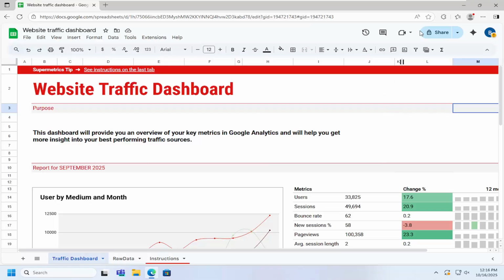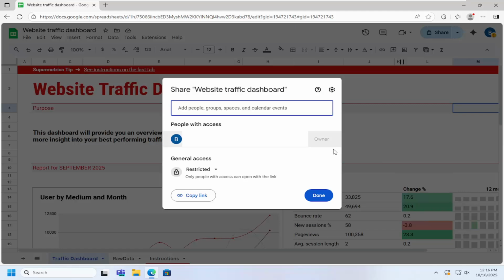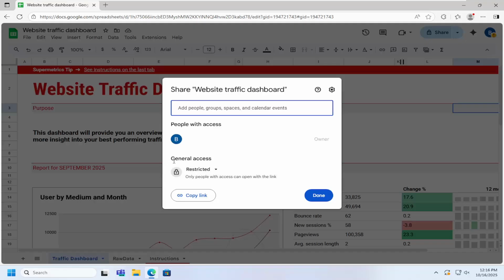How to Change the Ownership of a Google Sheet [Tutorial]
In this tutorial, you'll learn how to change the ownership of a Google Sheet, which is a useful feature for transferring control of a document to another person. This process allows you to seamlessly pass on the management and editing rights of your spreadsheet to someone else, whether you're handing over a project, collaborating with a new team, or transitioning responsibilities. The video walks you through the steps of selecting a new owner and explains how to retain or modify your own access after the transfer. By mastering ownership settings, you can maintain the proper flow of control and ensure that the right people have full access to your documents.

The tutorial also covers common challenges when changing ownership, such as how to manage permissions after the transfer and what to do if you're unable to transfer ownership to certain users. With clear, step-by-step instructions, users can confidently handle ownership changes and ensure that their Google Sheets are properly managed. Whether for team collaborations, project handoffs, or managing access to important documents, understanding how to change ownership is essential for effective document management.